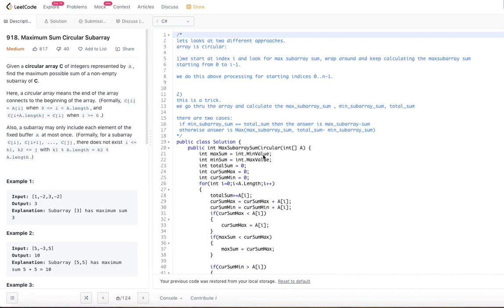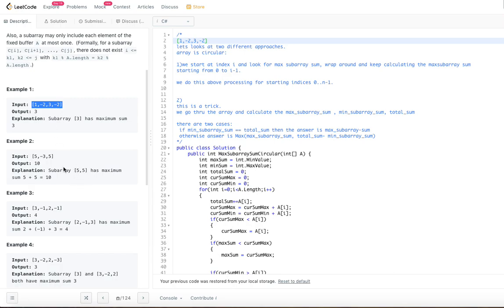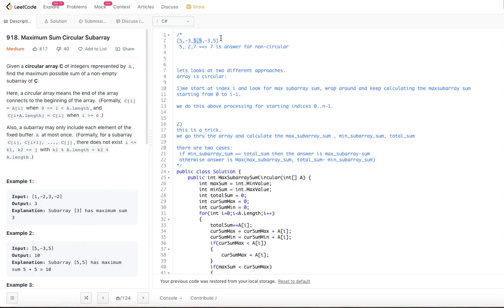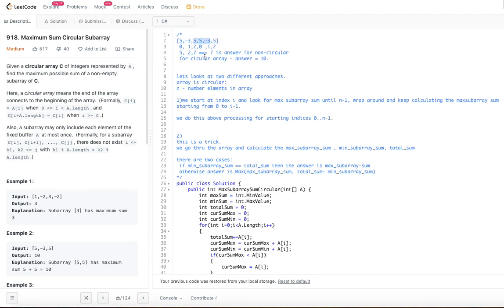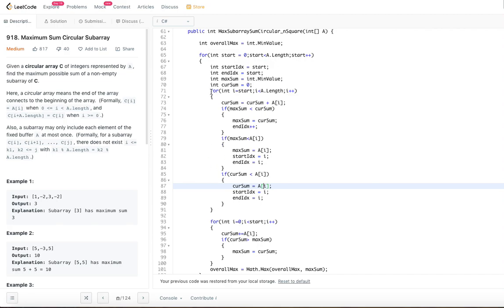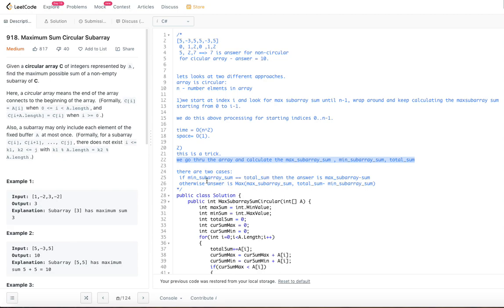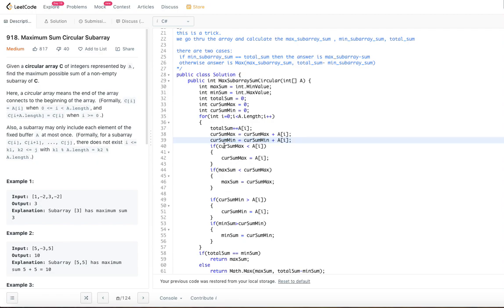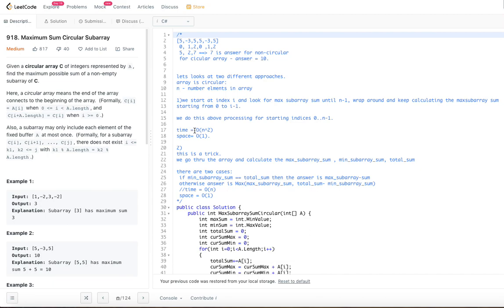Maximum Sum Circular Subarray (Leetcode 918)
918. Maximum Sum Circular Subarray
Medium

Given a circular array C of integers represented by A, find the maximum possible sum of a non-empty subarray of C.

Here, a circular array means the end of the array connects to the beginning of the array.

Also, a subarray may only include each element of the fixed buffer A at most once.

Example 1:

Input: [1,-2,3,-2]
Output: 3
Explanation: Subarray [3] has maximum sum 3
Example 2:

Input: [5,-3,5]
Output: 10
Explanation: Subarray [5,5] has maximum sum 5 + 5 = 10
Example 3:

Input: [3,-1,2,-1]
Output: 4
Explanation: Subarray [2,-1,3] has maximum sum 2 + (-1) + 3 = 4
Example 4:

Input: [3,-2,2,-3]
Output: 3
Explanation: Subarray [3] and [3,-2,2] both have maximum sum 3
Example 5:

Input: [-2,-3,-1]
Output: -1
Explanation: Subarray [-1] has maximum sum -1